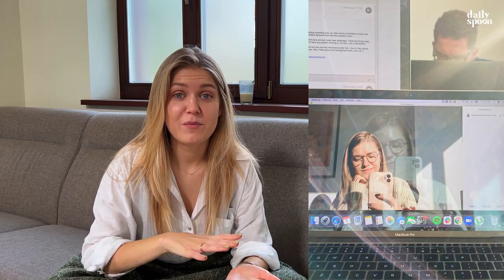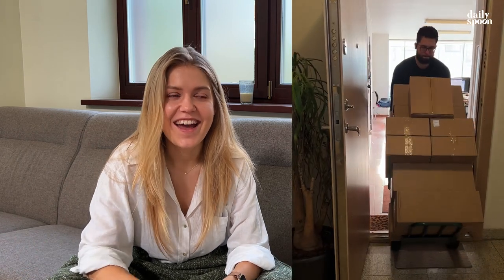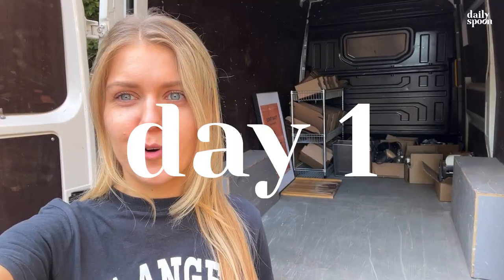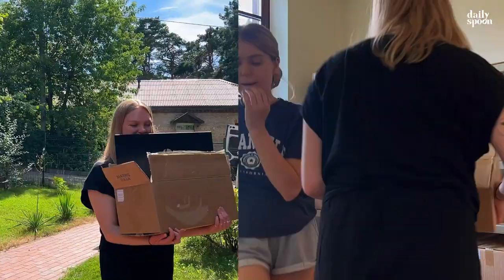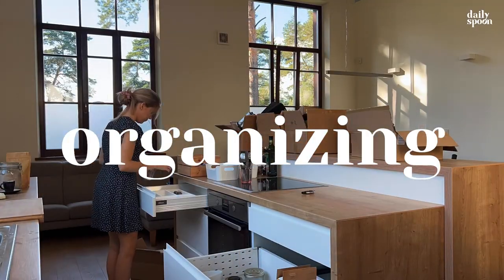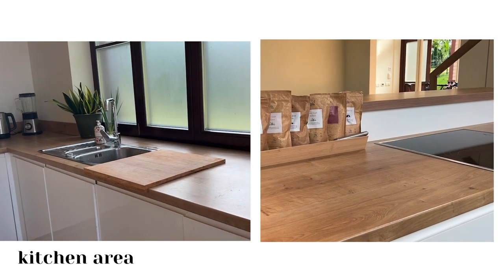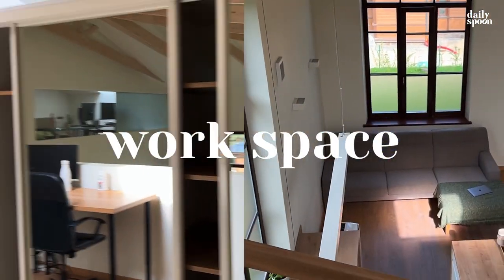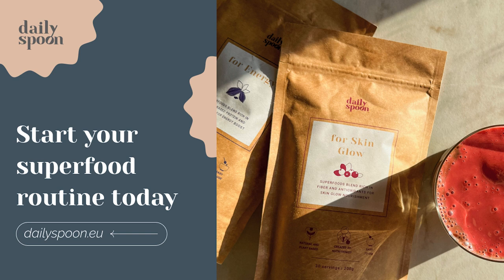Moving to My Dream Office! | Daily Spoon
In this video, I talk about why we left our now old office, the backstory of starting Daily Spoon, and give you a tour around the new space. Hope you enjoy and thanks for checking out our dream office! :)

✰ABOUT DAILY SPOON✰
Superfood blends created by a certified nutritionist. The minimalistic and nutritious formula will strengthen your body and nourish your inner glow. Take our personalized quiz, and find the blend that matches you.